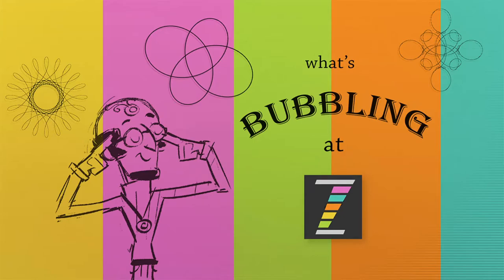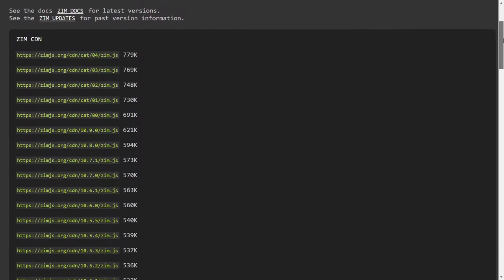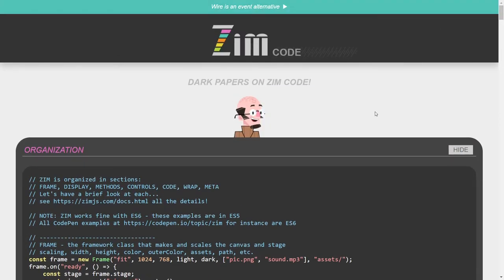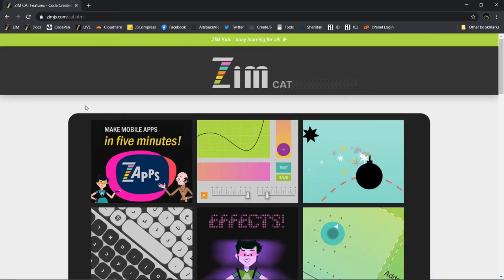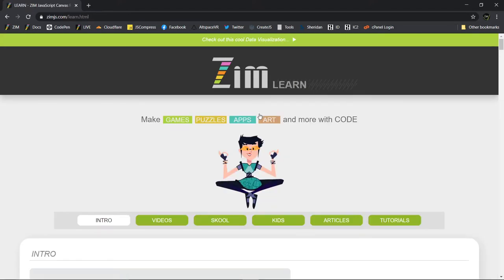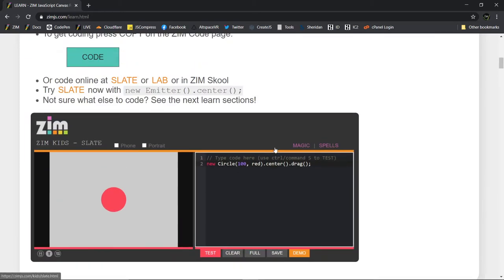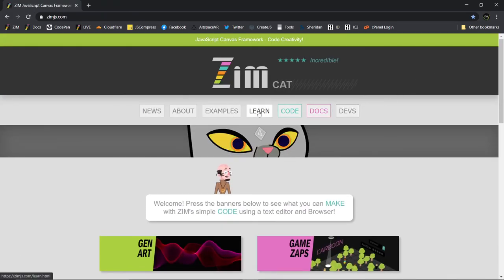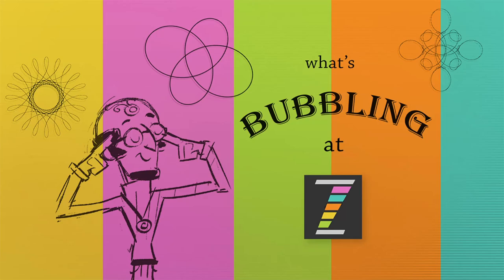ZIM Bubbling: 149. ZIM Cat 04 Site Updates for the Canvas with ZIM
ZIM Cat 04 has launched - with updates to the main pages news, about, examples, learn and code.  Nav bars have been added to all the pages along with various updates to consolidate sections.  The code page has a new template, new Mobile tool, Medium and Dev links and has a set of sections consolidated into Grey Papers.  Examples has a new Collections section.  Learn has a new intro and a new articles section.  The changes makes the site a lot easier to use!  Woot!